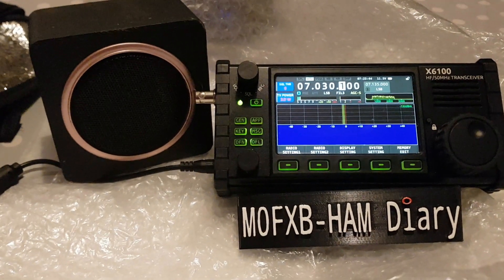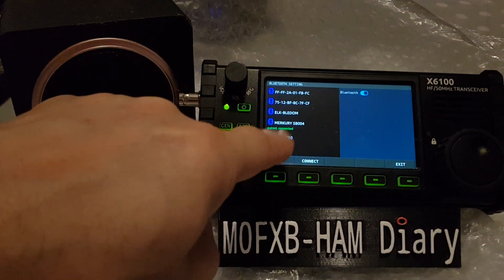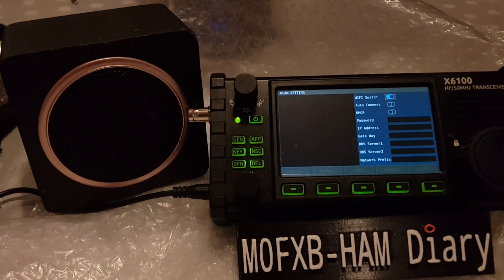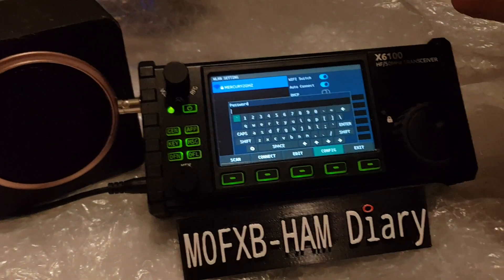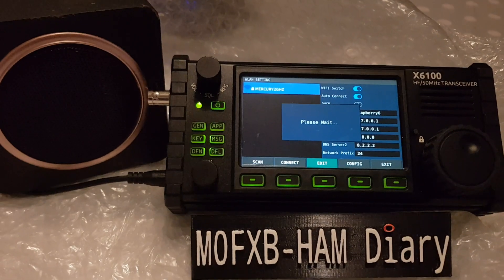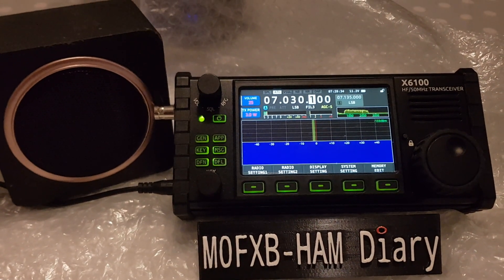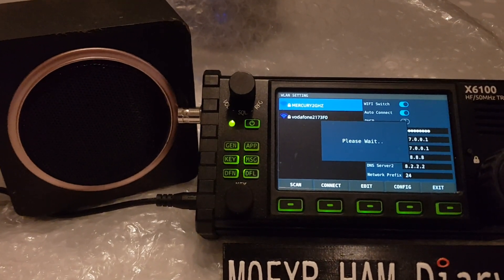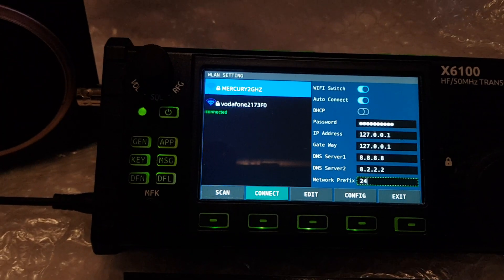Xiegu X6100 -Wifi Bluetooth test after Firmware 4th Version